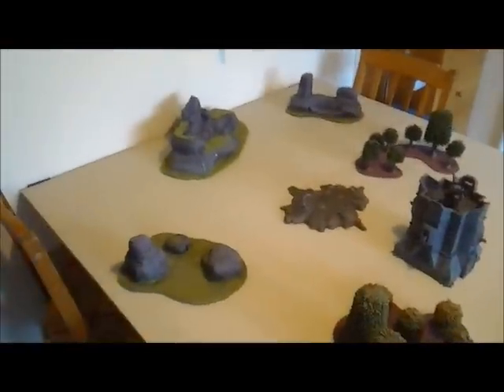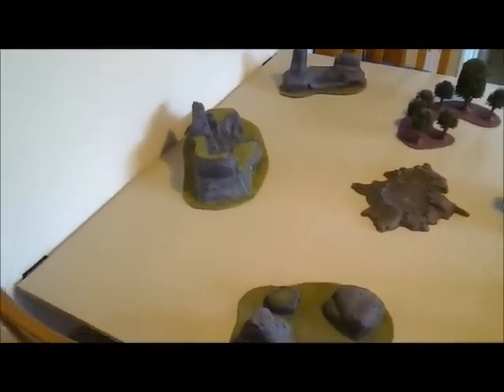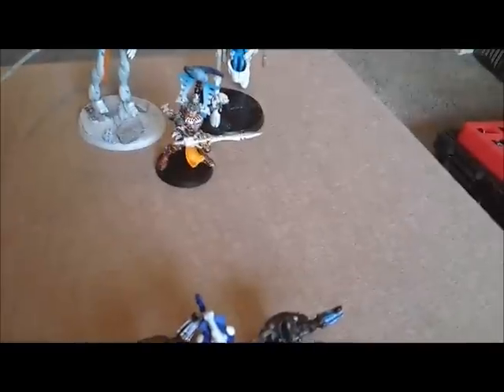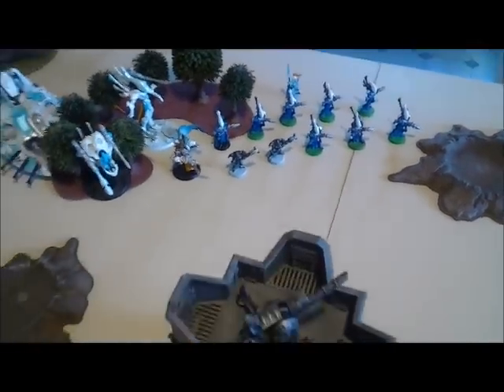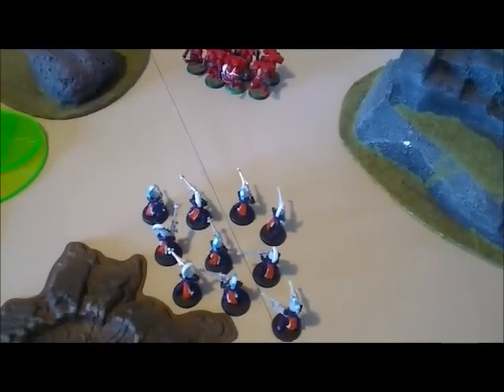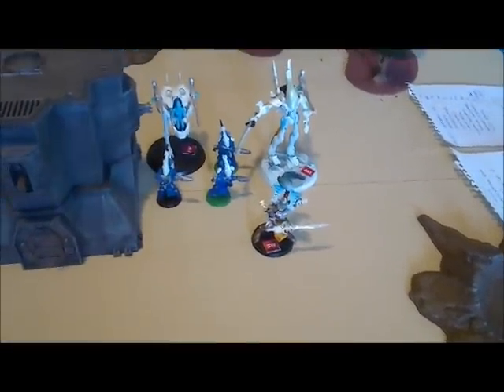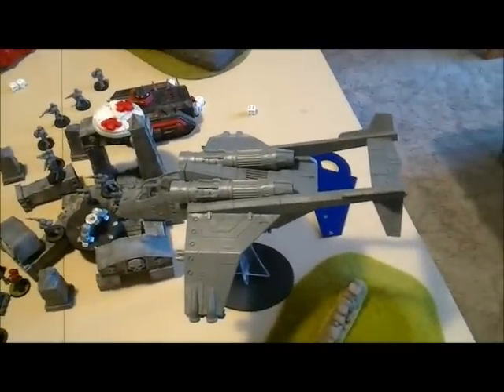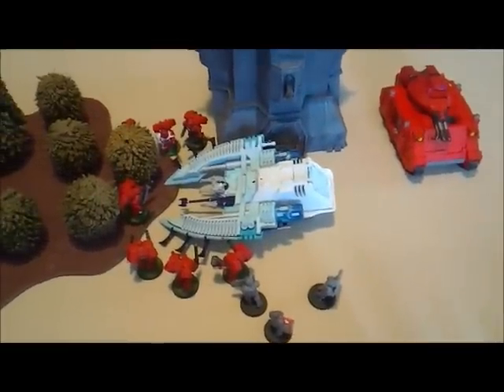Warhammer 40K Battle Report - 6th Edition - Eldar VS Blood Angels & Imperial Guard - 2000pts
A three player game using the new 6th edition ruleset.
The Eldar had 2000pts and the Blood Angels & Imperial Guard had 1000pts each and used the rules for allied armies.
We played the cleanse the Alien mission which is the new name for kill points.